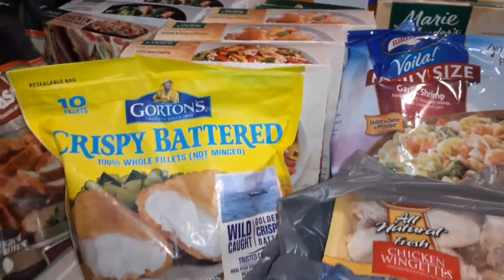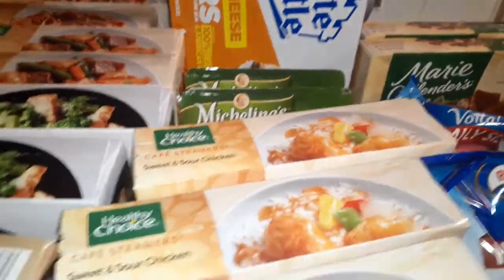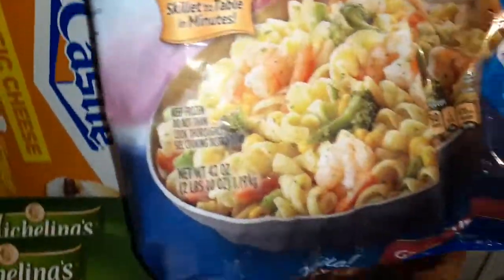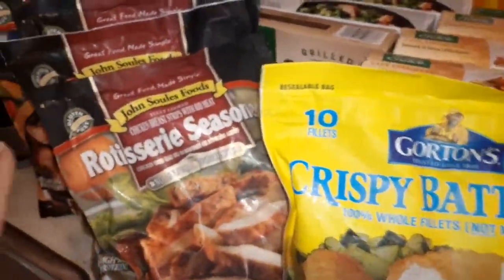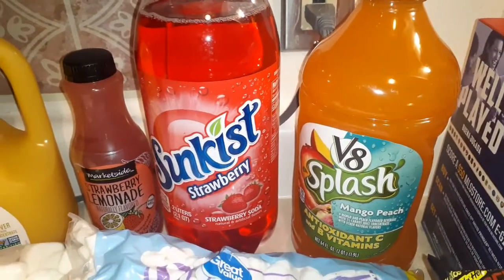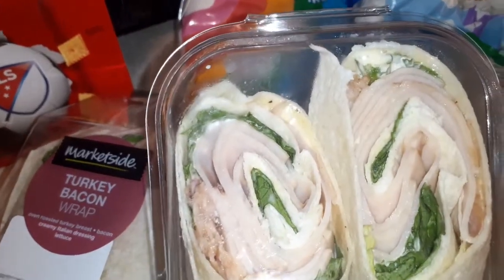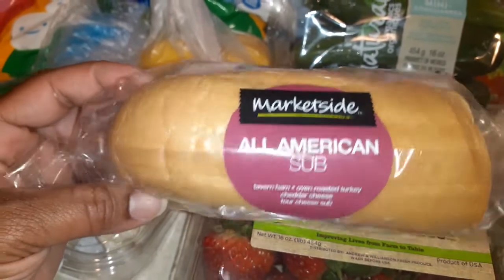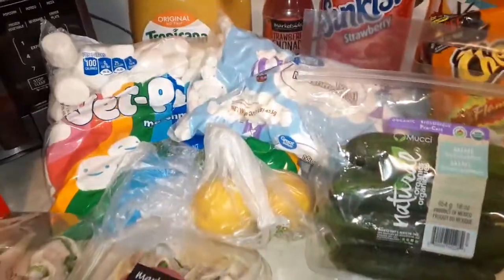Walmart (late night) grocery HAUL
A late night trip to Walmart. Look what we got!